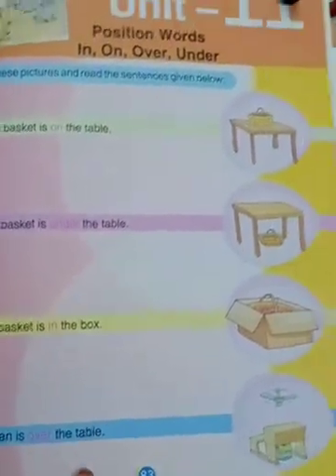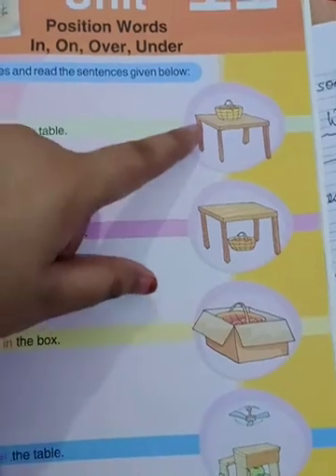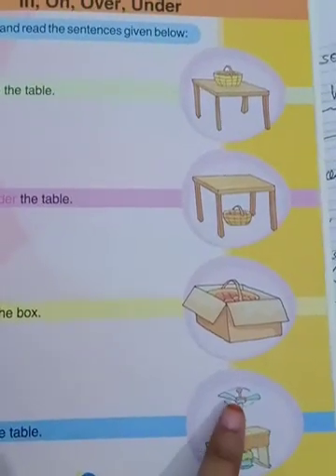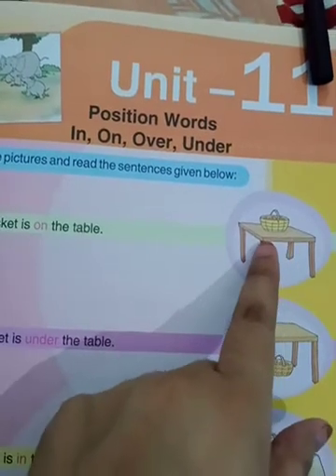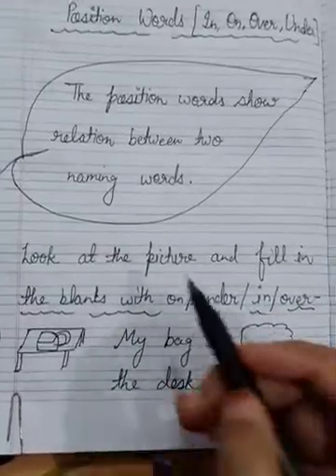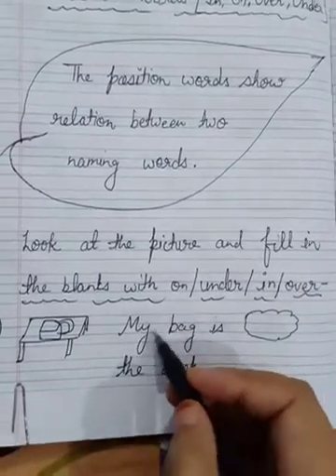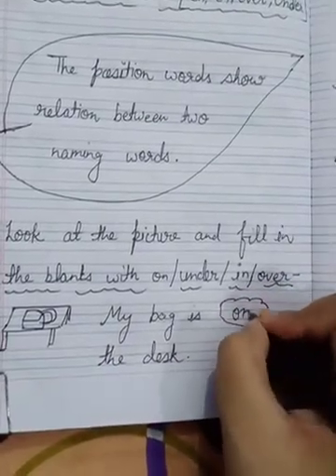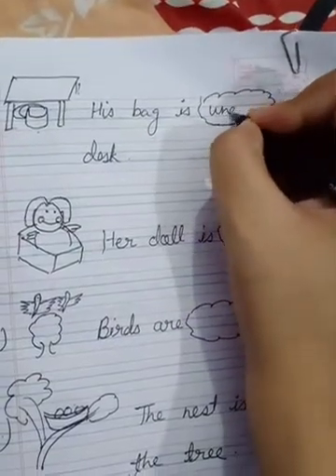Class 1, English 2nd, chapter 11 with exercises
Position words ( in, on, over, under)